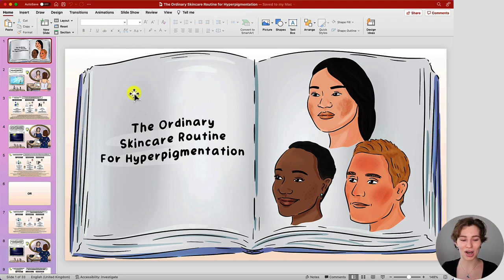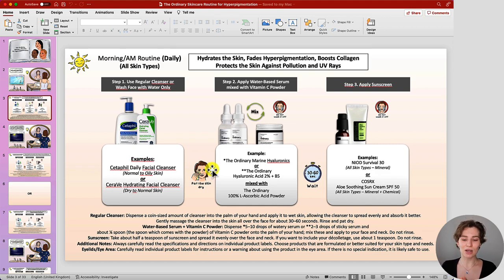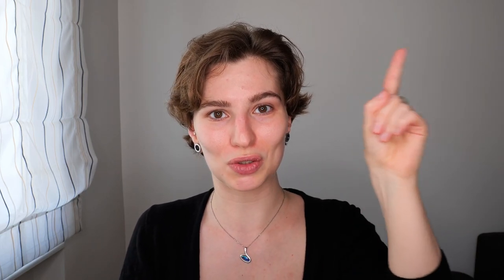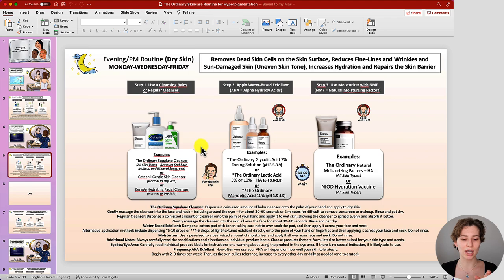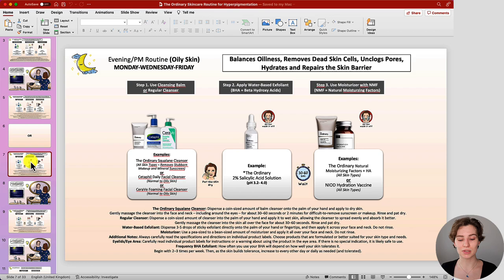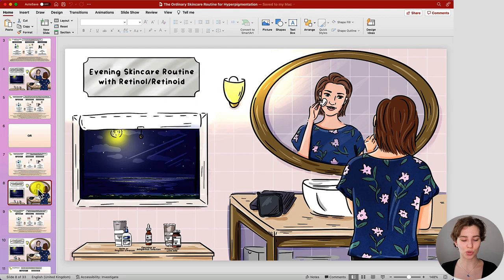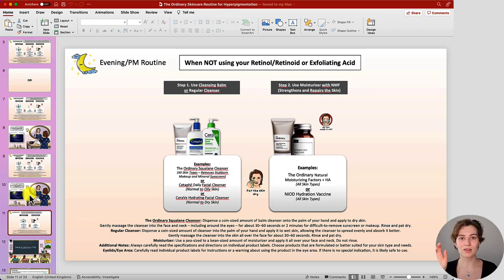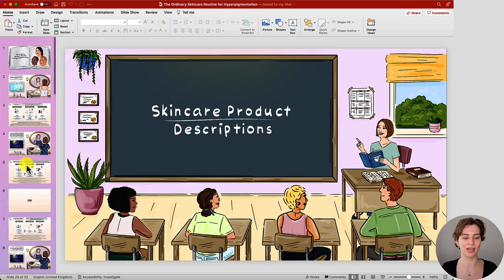The Ordinary Skincare Routine for Hyperpigmentation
In this video, I will show you a skincare routine for hyperpigmentation.

Intro: 00:00
AM Example Routine: 02:30
PM Example Routine 1 (Dry Skin - With Exfoliant): 10:07
PM Example Routine 2 (Oily Skin - With Exfoliant): 17:29
PM Example Routine 3 (All Skin Types - With Retinol/Retinoid): 20:14
Additional Information: 21:00